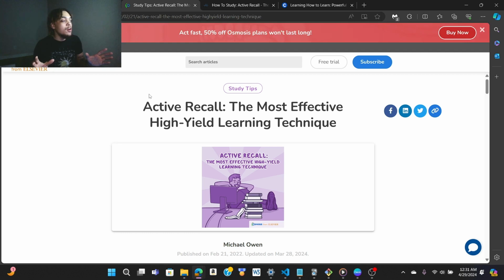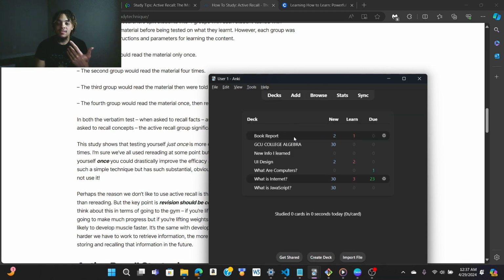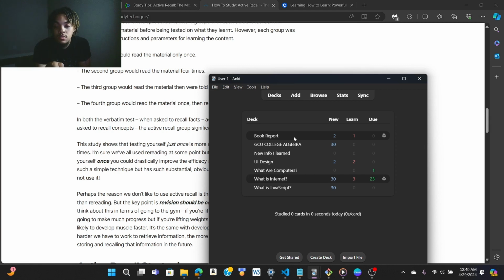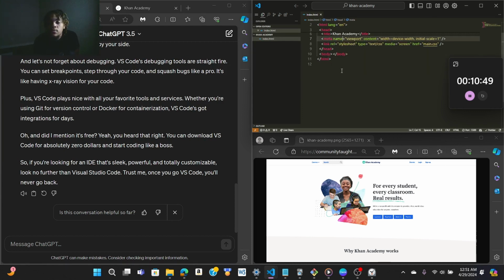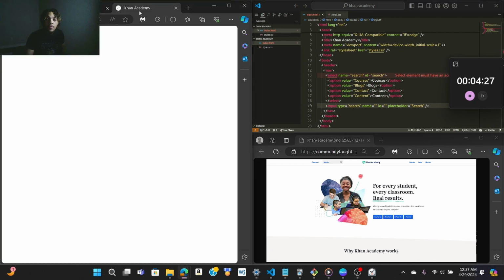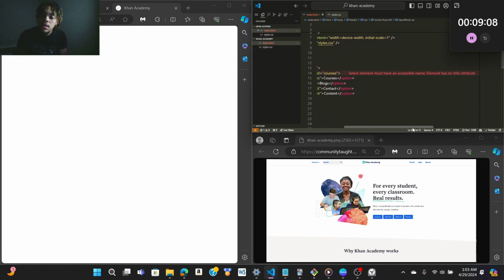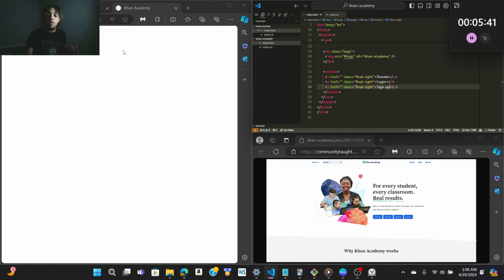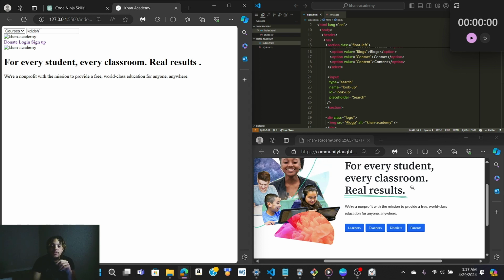Active Recall Is Exactly What You Need!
Welcome again my people, we look for purpose, and we are determined in our passion. In the end, I see a win-win. I am truly excited to hear from you along this journey, I am truly happy you are here apart of this journey with us. I look forward to hearing from you!

Learn more about active recall, these are the sources I have used in this video:

Learning How to Learn: Powerful mental tools to help you master tough subjects by Barbara Oakley

Active Recall: The Most Effective High-Yield Learning Technique by Michael Owen

How To Study: Active Recall – The ‘High Utility’ Technique You Should Be Using by Ali Abdaal.

Just in case if that's too much reading, check out this video Ali Abdaal talks more about the helpful benefits of active recall:

HTML and CSS: Design and Build Websites

With help from the 100Devs team with Leon Noel, he has been teaching more people to learn how to code, sign up to gain access, it is free.

Tools I Used:
JLab Go Pop USB

2Pcs Lavalier Wireless Microphone